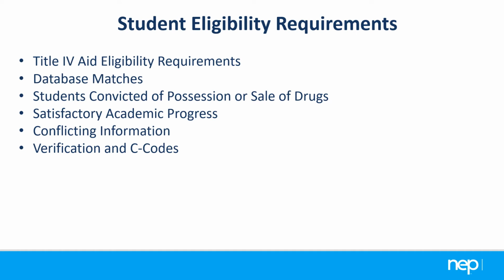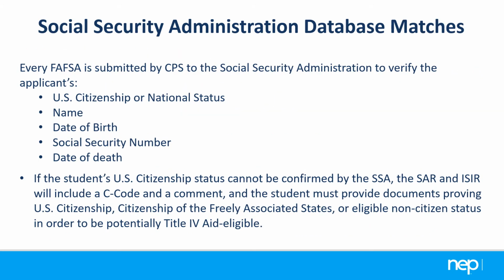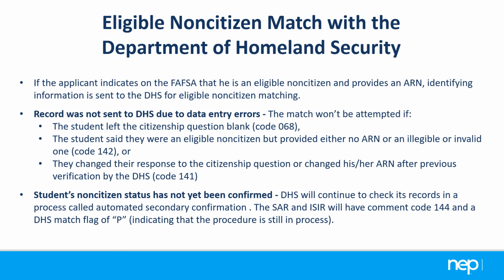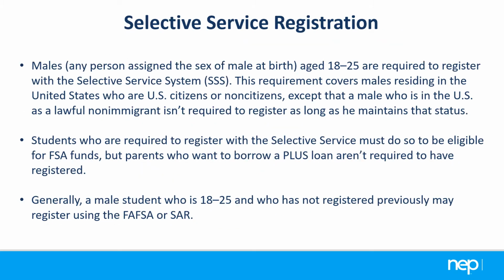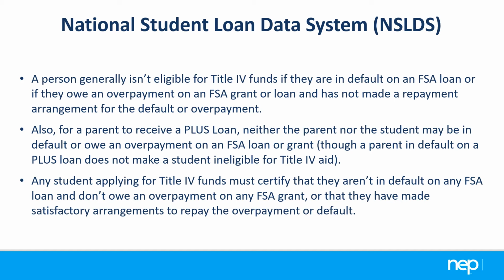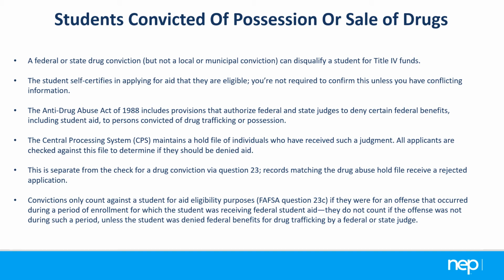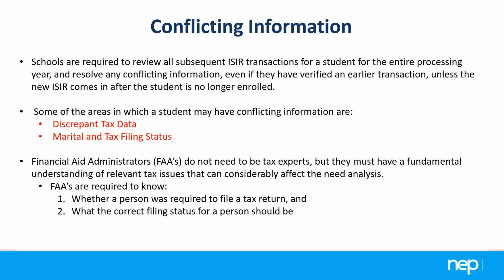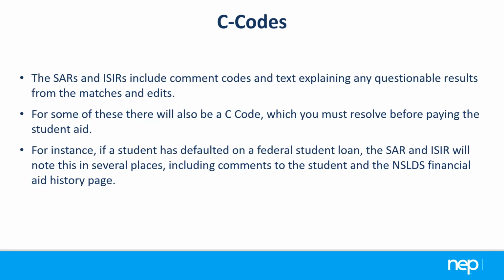CORE Module 3 Student Eligibility